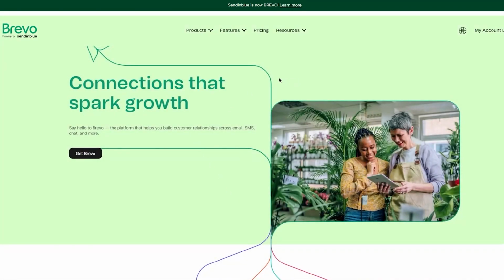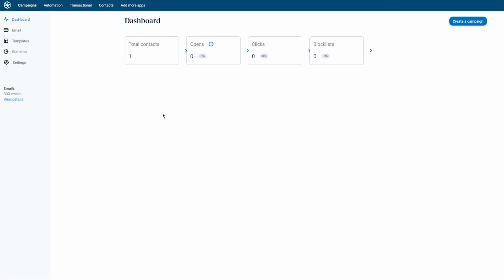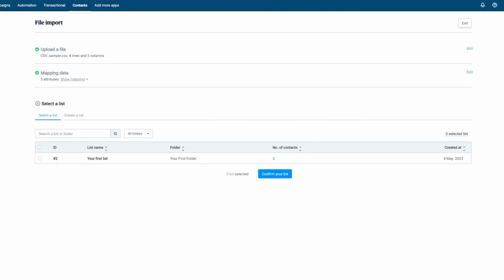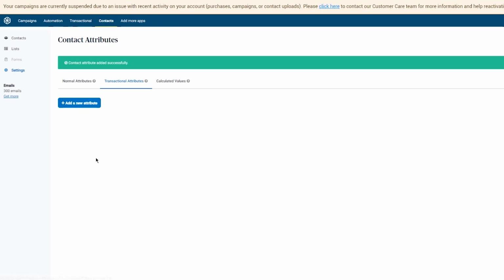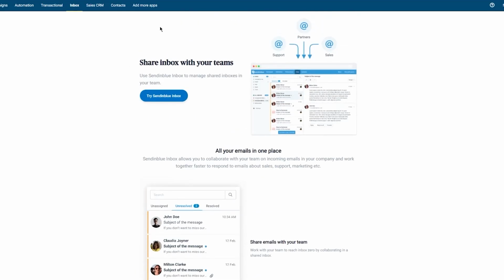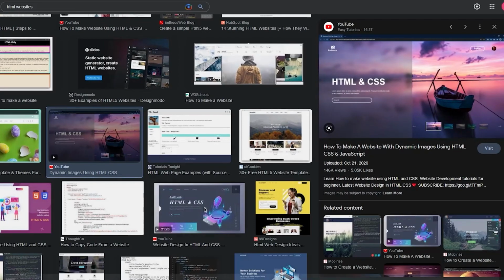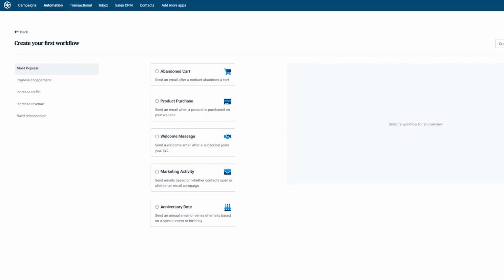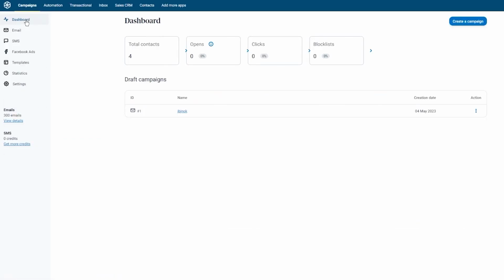Complete Brevo Tutorial 2024 (Email Marketing For Beginners)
In this video I show you Complete Brevo Tutorial. Brevo is really easy to use and learn to use it by watching this complete in depth tutorial.